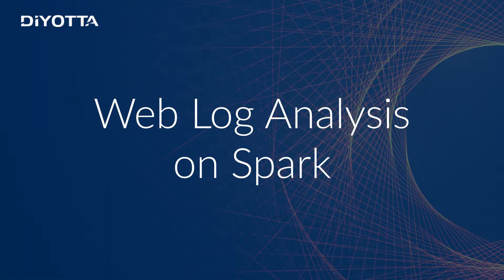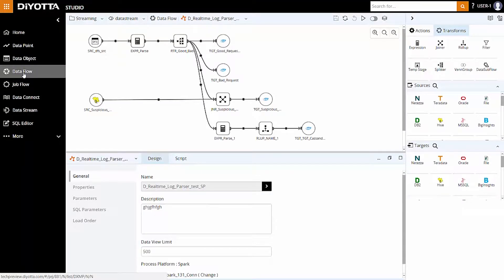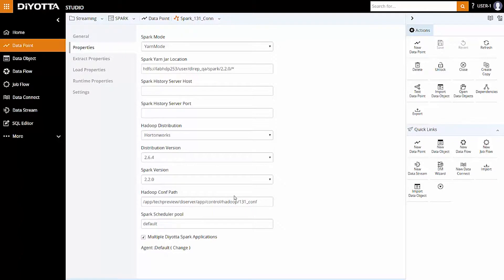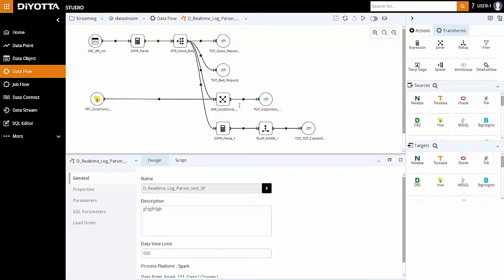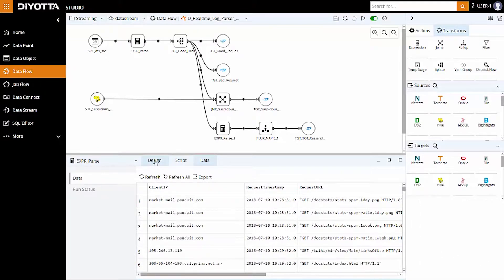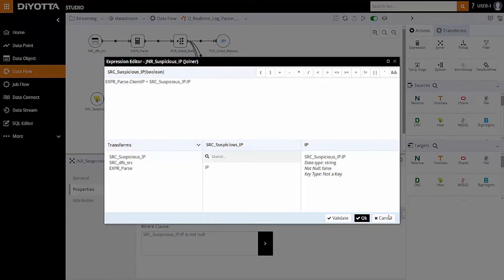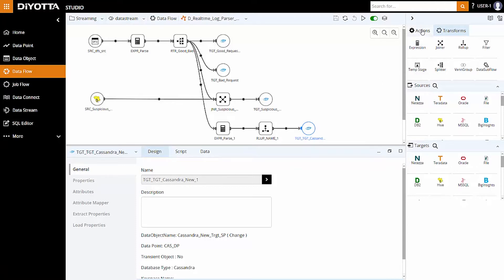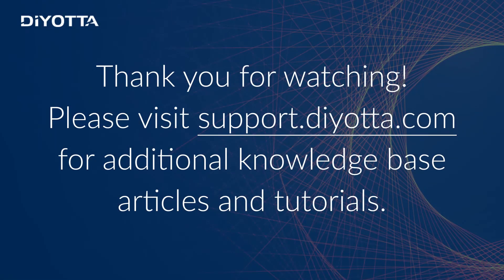Web Log Analysis on Spark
This video will familiarize you with the fundamentals of processing unstructured data of log files on the Spark processing platform.

Diyotta supports a multitude of data sources such as structured, semi-structured or unstructured.

Diyotta has the ability to easily extract, transform and load data into target platforms optimally to gain complete visibility.

One of the prevailing industry scenarios in the modern data landscape is that a massive amount of data resides in Data Lakes.  Organizations need to perform some data alterations to further take it for analysis and visualizations.

In this demonstration, we will review an example of unstructured data of the Server Log file in Hadoop and process it through Spark to produce useful insights and load the data into a Cassandra data object.